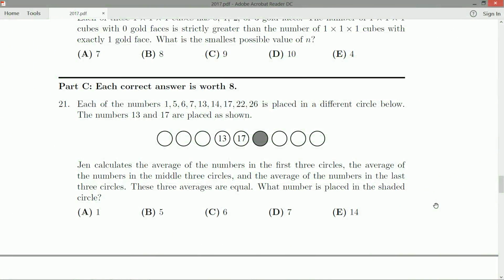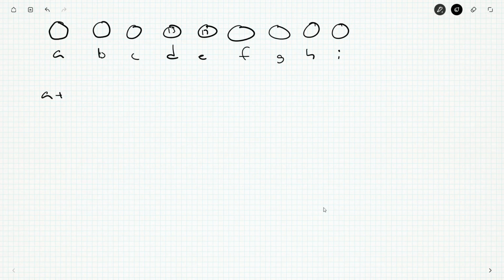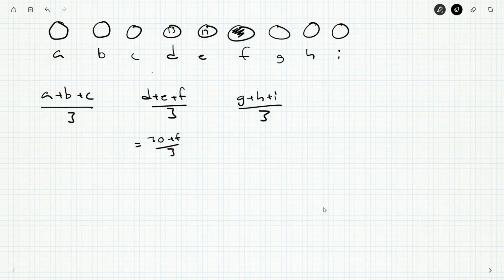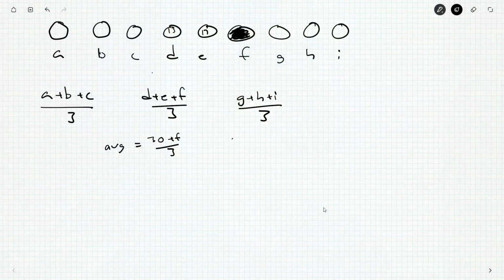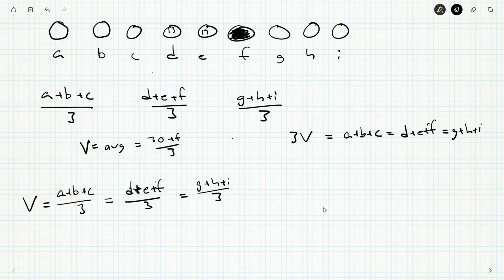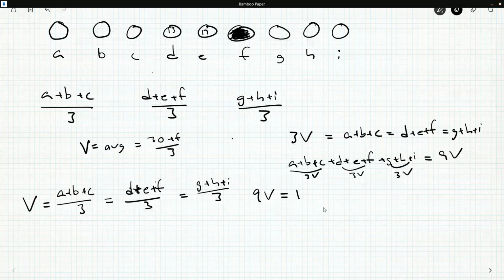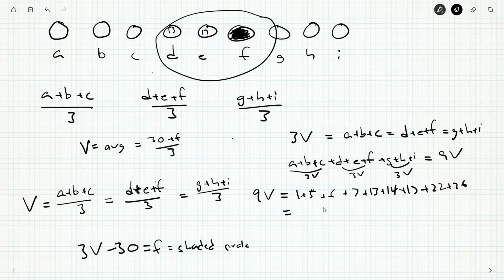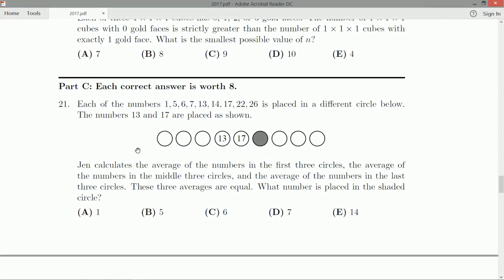Pascal 2017 21